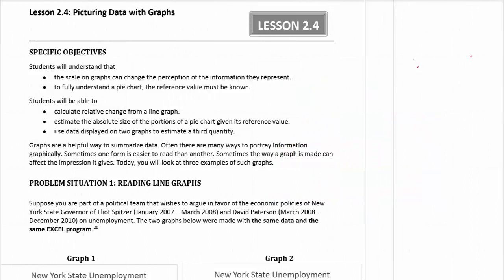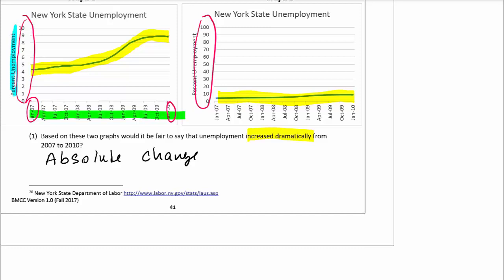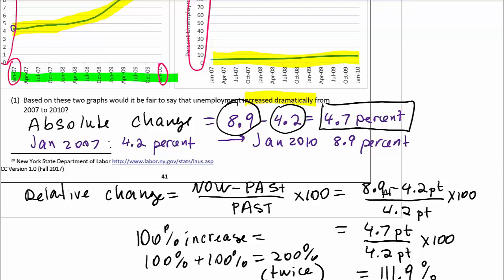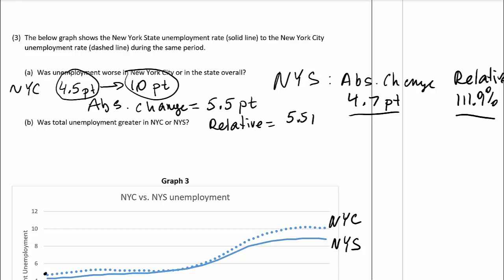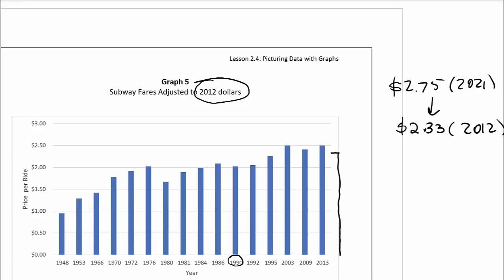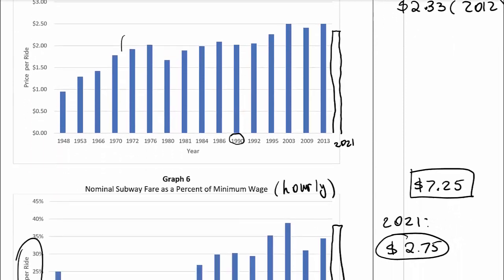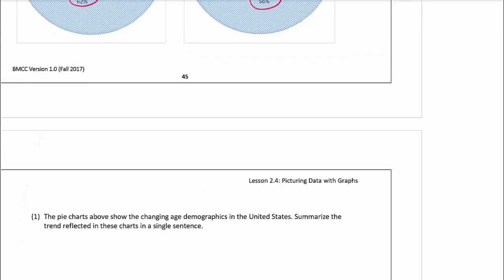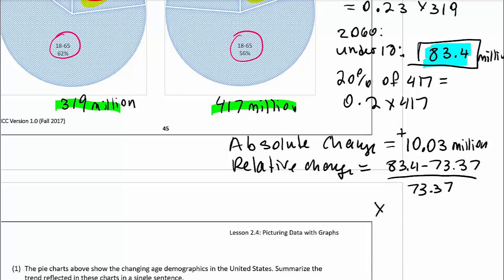Lesson 2.4 - Picturing Data with Graphs